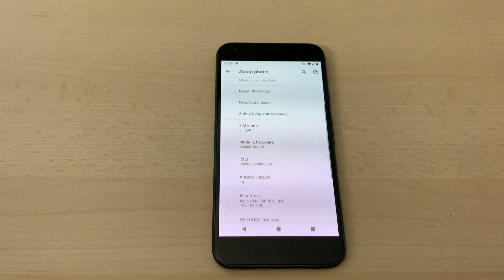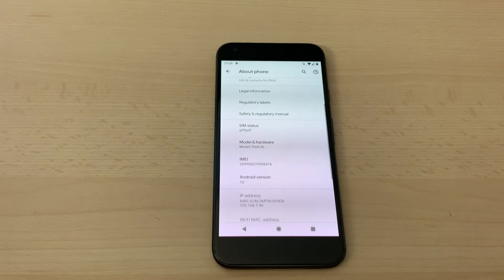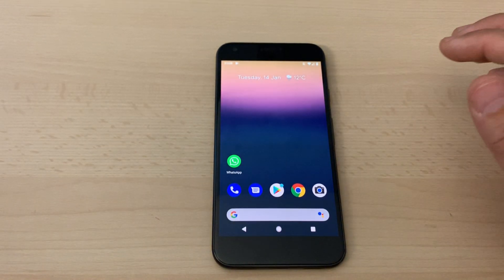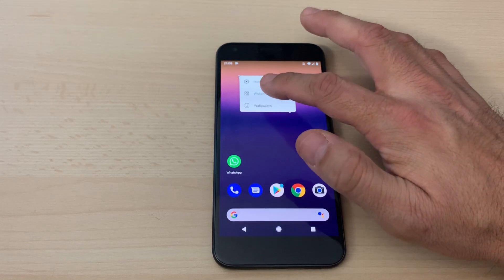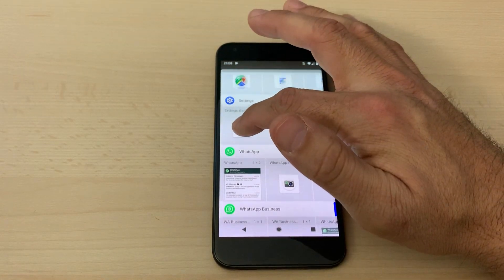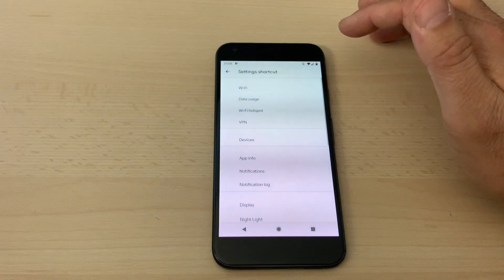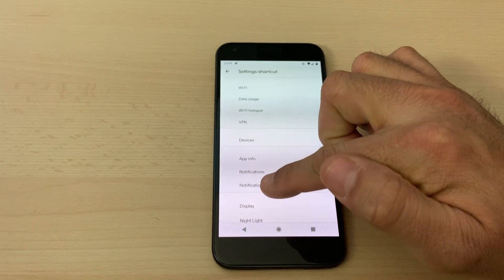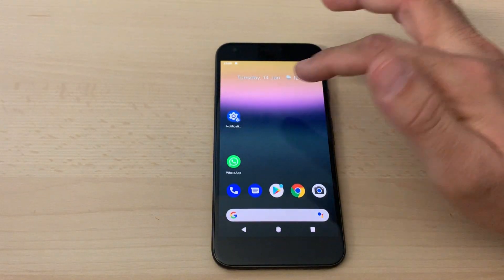How to enable notification log on android 10 , android 9, android 8, android 7 and so on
in this short video we will learn how to easily enable notification log settings on your devices , this method applies to all android devices and tablets starting from android 5 on wards

mainly users are interacting with their phones to read and get status of all sort of notifications from different apps

handy tool: